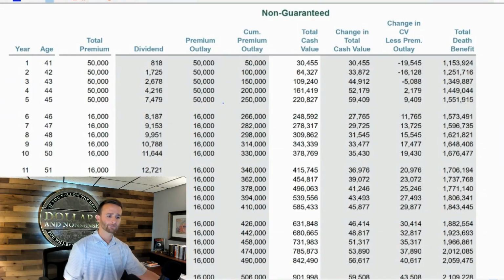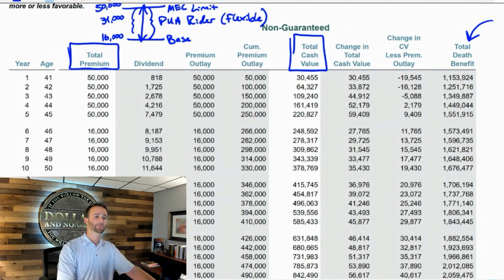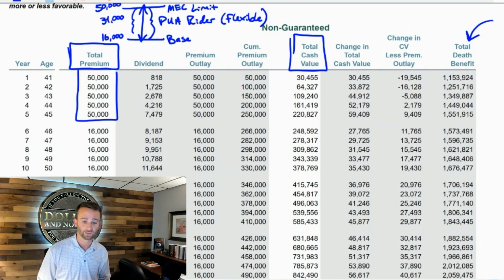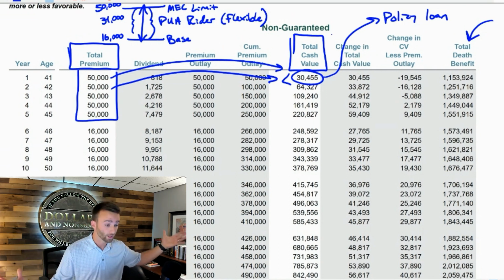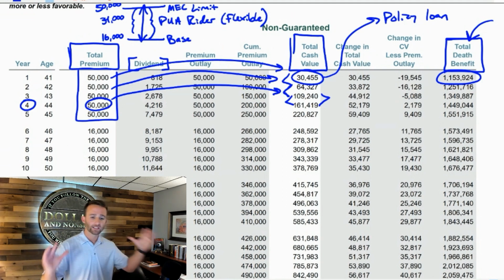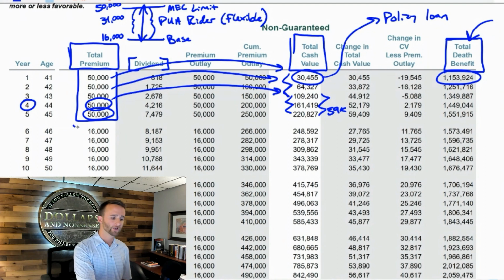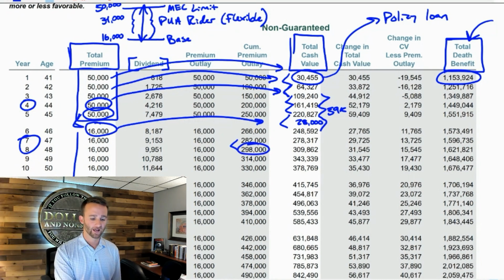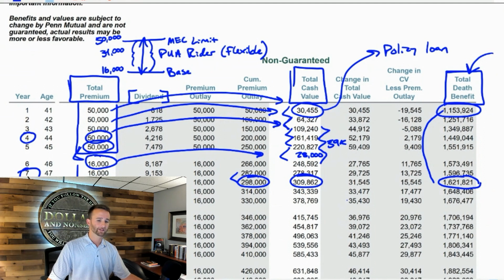IBC Expert on How to Read Infinite Banking Policy Illustrations Effectively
Get instant access to our FREE Infinite Banking Beginner's course here now

If you're already familiar with the Infinite Banking Concept, you know it can be a powerful tool for financial freedom. However, most people need help to interpret the policy illustrations correctly. This challenge causes unnecessary confusion and often derails the implementation.

In this follow-up to episode 203, you'll get an insider's perspective on reading policy illustrations effectively. Your host, Nate, will walk you through actual illustrations to showcase the typical trajectory. You'll better understand the critical elements like premium payments, cash value accumulation, and death benefit growth.

More importantly, you'll learn what not to focus on. The illustrations have limitations in comparing policies or projecting future performance. With proper context, you can avoid misinterpreting the numbers. Instead, you'll know how to spot the core policy features that really matter.

Armed with this practical knowledge, you'll gain the clarity needed to evaluate Infinite Banking for your situation. Misconceptions will be replaced with realistic expectations. You'll know what illustrations reveal, what they don't, and why proper perspective is crucial.

This episode is a must-listen if you're ready to implement Infinite Banking confidently.

Infinite Banking Concept Policy Illustration Topics Discussed:

* Freedom from Debt: Learn how to rapidly pay off debt and break free from the banking system using leveraged life insurance policies.
* Tax-Free Profits: Discover how properly structured policies can grow your money tax-free without market risk.
* Be Your Own Banker: Take control of your financial life by accessing efficient capital from your own privatized banking system.
* Buy Assets, Not Liabilities: Use policy cash value to purchase assets that build lasting wealth rather than liabilities that deplete it.
* Pay Yourself First: Make policy contributions a top priority to capitalize on your privatized banking system and profit from the earliest days.
* Focus on Cash Flow: Track policy cash flow to understand the power of compounding dividends over time.
* Proper Perspective: Avoid misinterpreting policy illustrations by understanding their purpose, limitations, and proper context.
* Lifetime of Growth: Illustrations showcase the typical trajectory of cash value growth and death benefit increases over your lifetime.
* Year-by-Year Returns: See how annual policy contributions produce growing tax-free profits as cash value expands.
* Ignore Break-Even: Don't get distracted chasing the breakeven point; focus instead on leveraging cash value.
* Beyond Retirement: Build an empire fueled by policy banking that allows you to work on your terms, not someone else's.
* Take Control: Stop playing by traditional banking rules and become the master of your financial destiny.

* Gain financial freedom...
* Finally, experience financial independence...
* Learn to use the best investment strategies...
* Use infinite banking to break free from the herd!

About Living Wealth:
We teach families and small businesses how to create and transfer wealth by becoming their own bankers through Private Family Financing and Infinite Banking.

The Living Wealth team works to develop long-term relationships with clients and helps them re-capture the money they are currently losing to other financial institutions. We have seen lives change, and individuals and families become excited about their future instead of worrying about car loans, credit card debt, student loans, and mortgage payments.